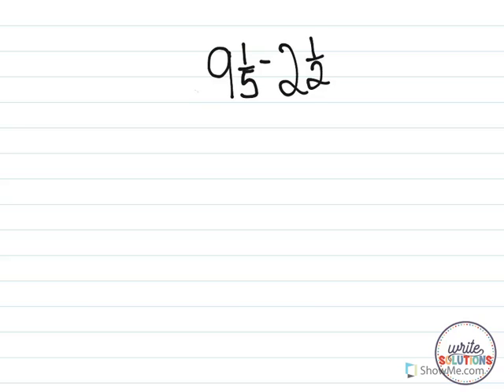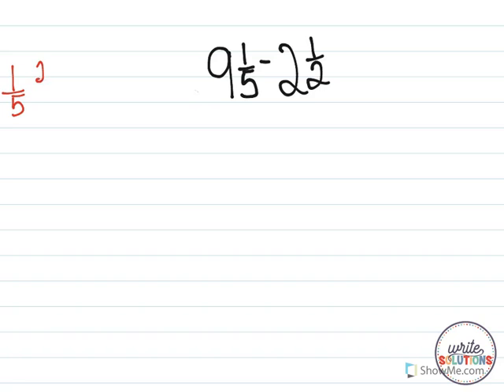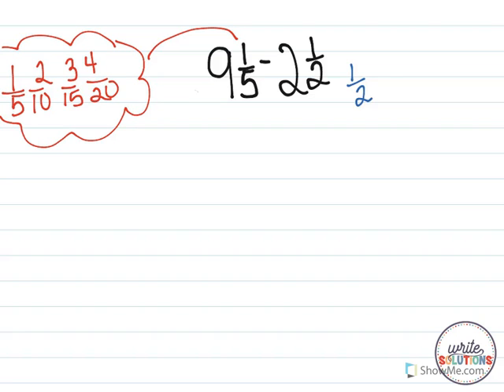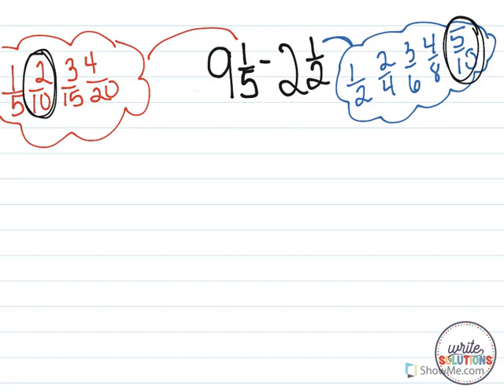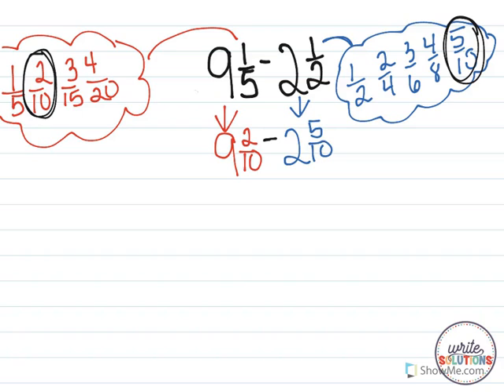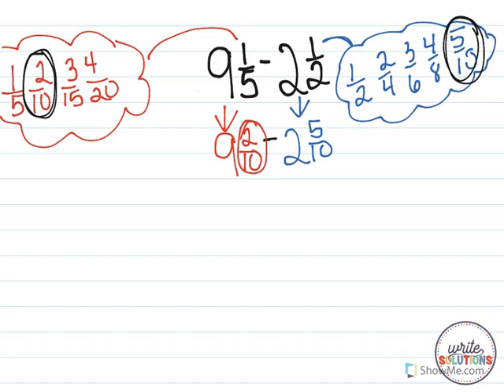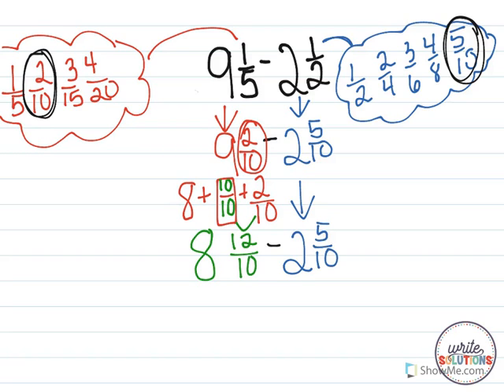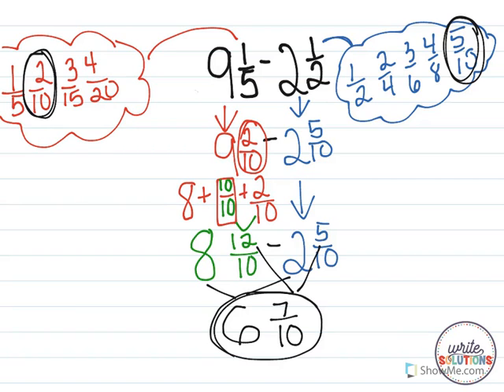Regrouping to Subtract Mixed Numbers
What do you do when you don't have enough fractional pieces to subtract those mixed numbers? You rename the whole number to make your life easier. Here's how!